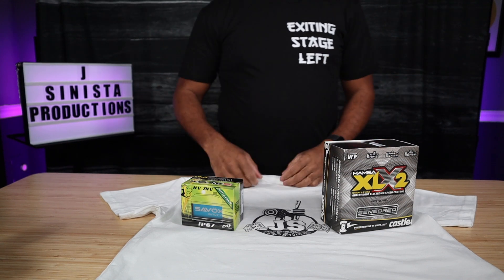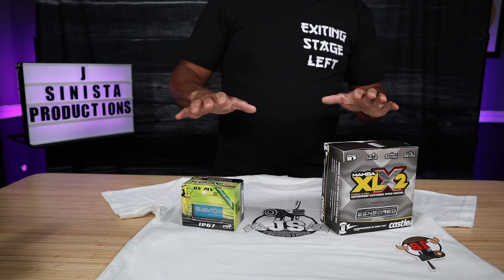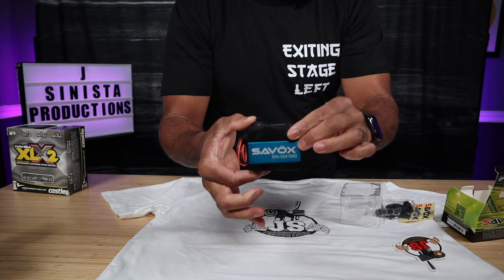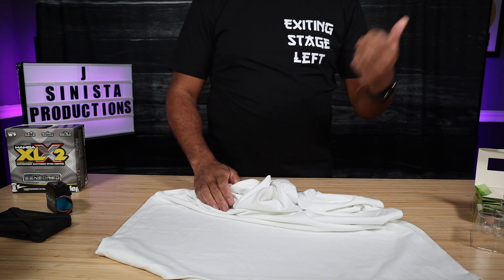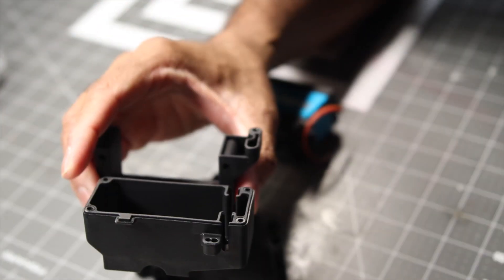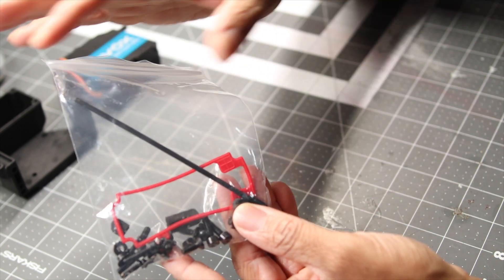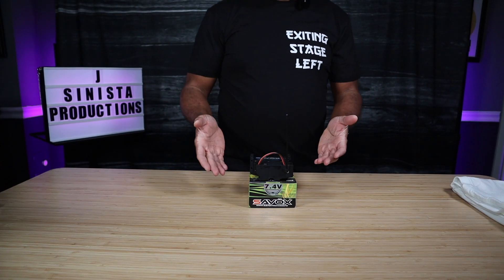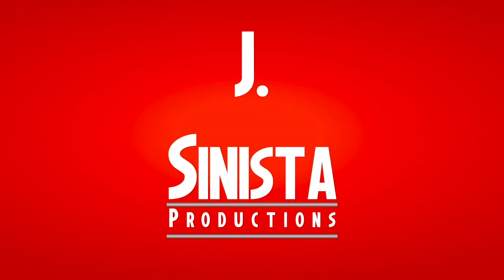Arrma Kraton EXB SAVOX + Flysky Electronics Install Part 1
In this video, we perform Part 1 on the Arrma Kraton EXB SAVOX + Flysky Electronics Install. Nothing too difficult as we're starting with a fresh canvas in a brand new 1/5 Scale Arrma Kraton EXB.  In the next videos we will install the ESC ( we went with the Castle Creations XLX2) servo saver an eventually the motor (Castle Creations 800kv).

Wanna rock the latest J. Sinista Productions Gear???  Check us out here and get all the custom, cool, stylish and IN DEMAND JSP gear you want!!!

***WOULD YOU LIKE TO HELP DEFRAY THE COSTS OF EQUIPMENT, LICENSING AND MAINTAINING THIS CHANNEL???***

 76ZYLF92

►Get $90 OFF @ HELLO FRESH. so you can plan and prepare fresh, delicious nutritious meals in a snap!!!

-or-

Code:
J_SINISTA_SENT_ME

► Canon "Nifty 50" EF 50mm f/1.8 STM Lens
► Autonomous SmartDesk 2 Premium
► Raleno LED Video Lighting Kit
► GoPro Hero 8 Black
► iPhone X
► FeiyuTech G6 Max Gimbal
► Sony - WH-1000XM3 Wireless Noise Cancelling Over-the-Ear Headphones

*** EDITING SOFTWARE ***
► Final Cut Pro X
► Compressor